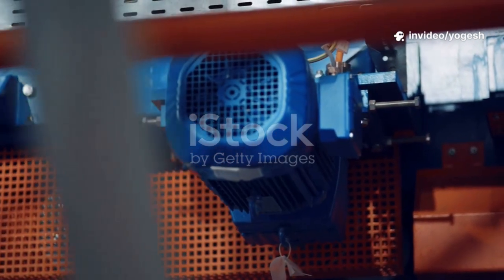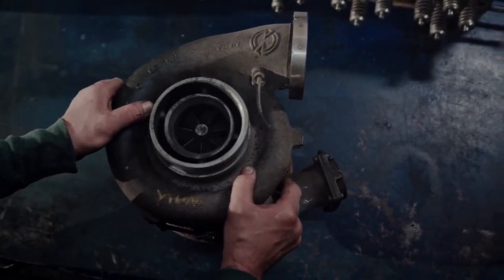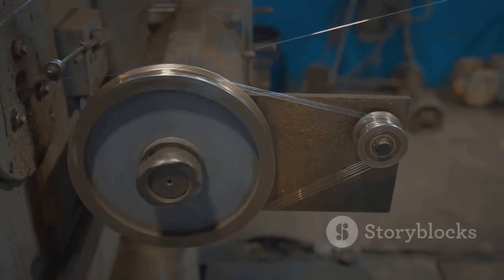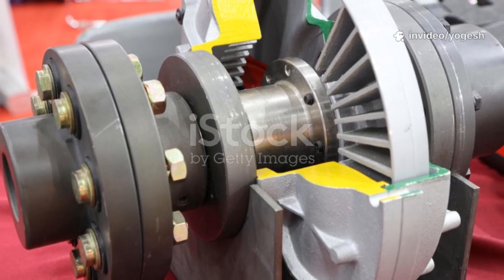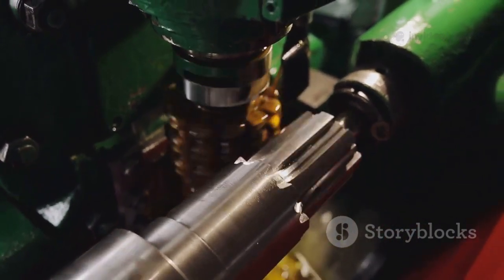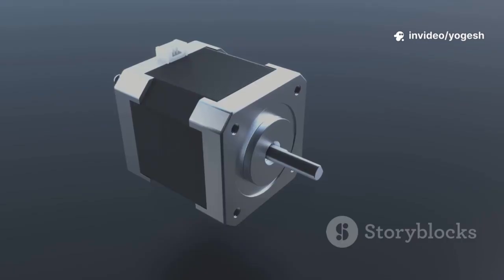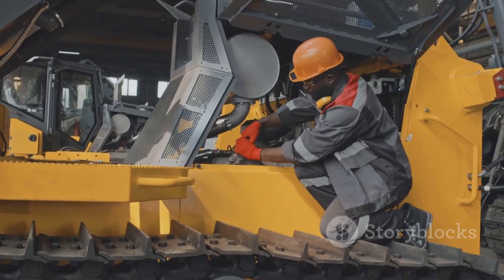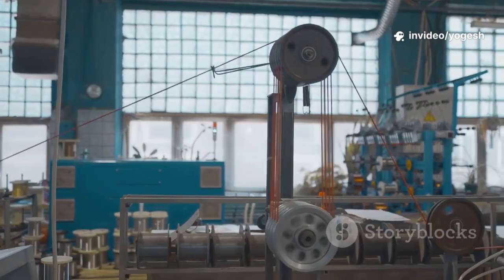Motor Pump Coupling Types Explained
Discover the essential role of motor-pump couplings in mechanical systems in this comprehensive guide! Learn the key differences between rigid and flexible couplings, their alignment needs, and functions. Explore various types—jaw, gear, grid, disc, tyre, and Oldham couplings—and understand their unique features and applications. We’ll cover how to select the right coupling for your system, considering torque, misalignment, and RPM. Plus, get expert tips on alignment, inspection, and maintenance to ensure optimal performance and longevity for your machinery. Perfect for engineers, technicians, and anyone involved in equipment maintenance.